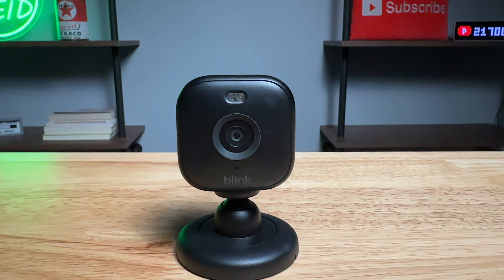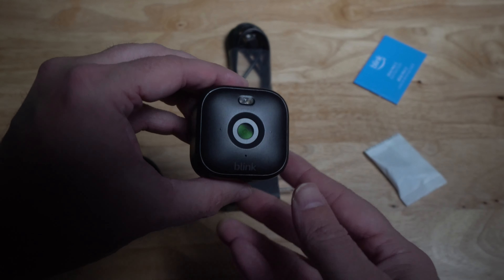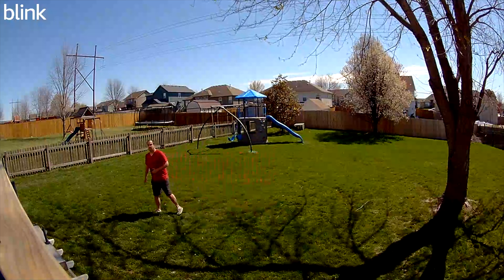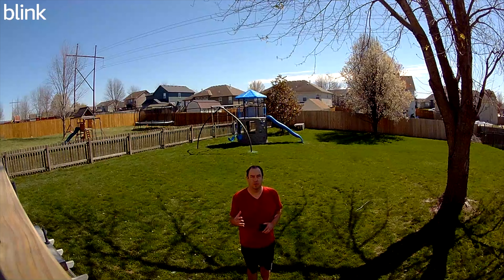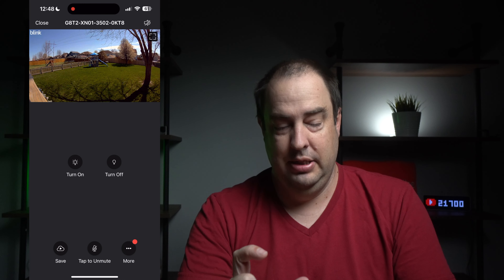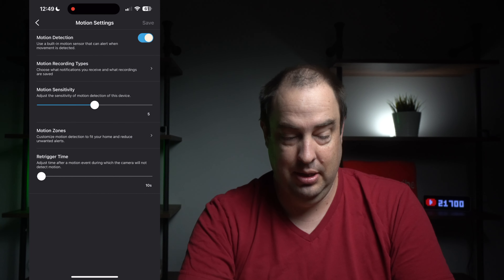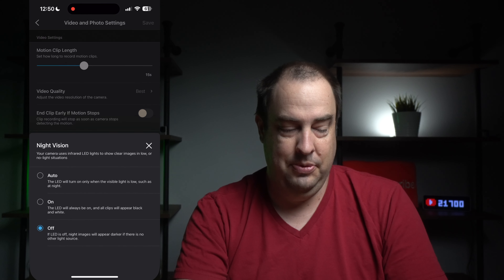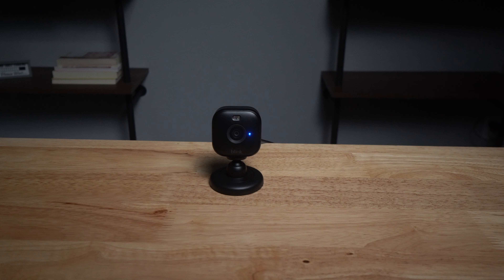The New and Improved Blink Mini 2 : A Comprehensive Review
This is the Blink Mini 2. In this video, we deeply dive into the Blink Mini 2 Security Camera. It is now capable of being weatherproof and has an added spotlight. The Blink Mini 2 has a wider field of view as well. We talk about the specs, show sample footage, and talk about the mobile app.

► Blink Mini 2 Black Camera
► Blink Mini 2 Black Camera with Outdoor Plug
► Blink Mini 2 White Camera
► Blink Mini 2 White Camera with Outdoor Plug